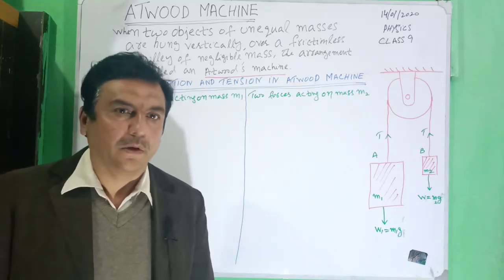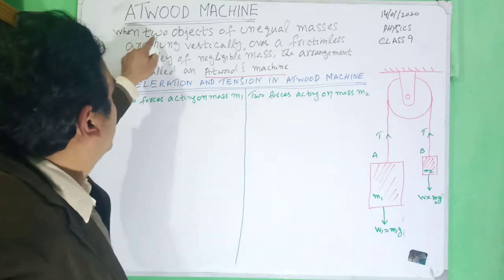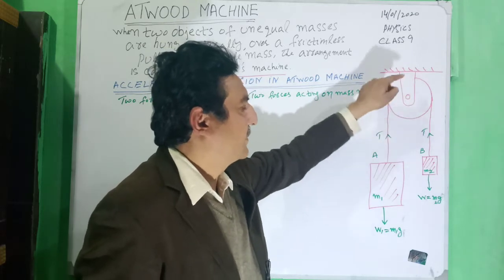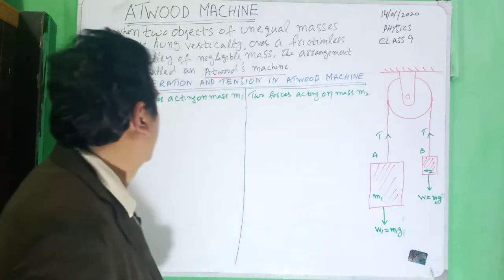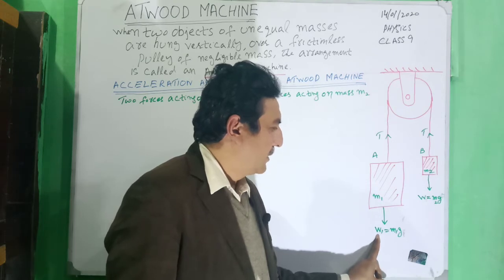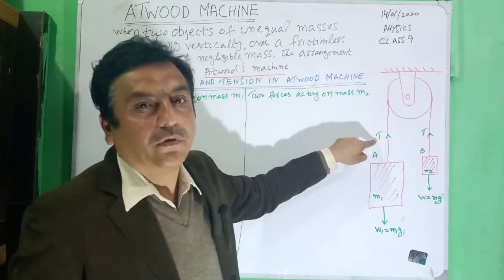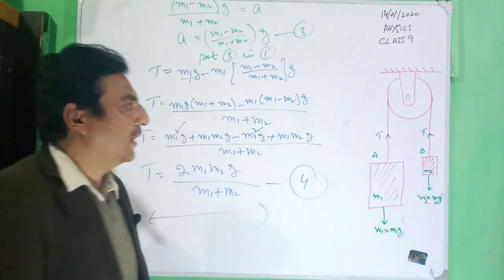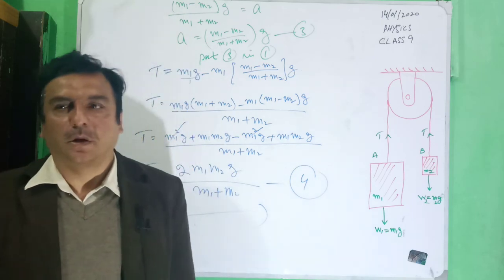Atwood machine it's acceleration and tension . physics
what is tension if two connected bodies of masses m1 and m2 hanging from the angles of a string which is passing powerful than find the radius of tension and acceleration in it.